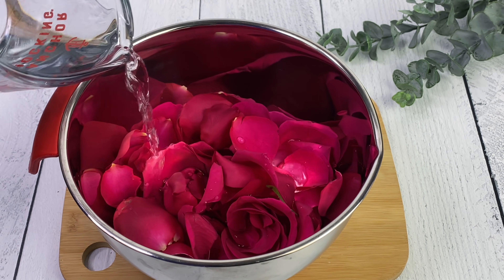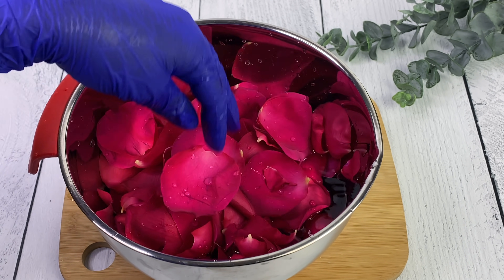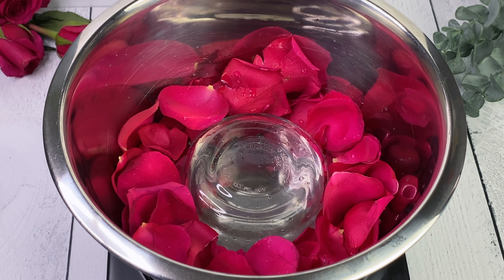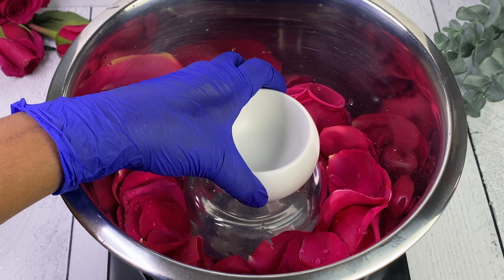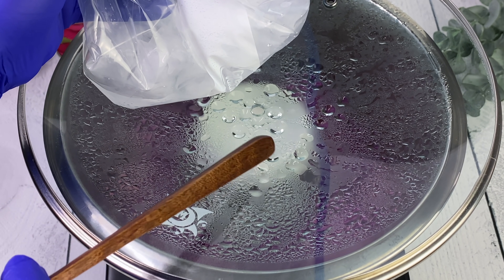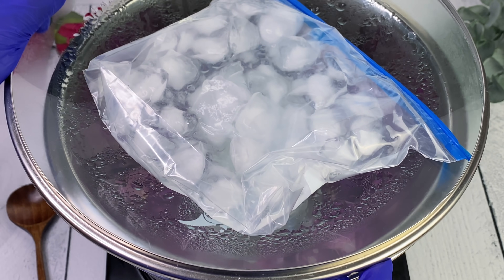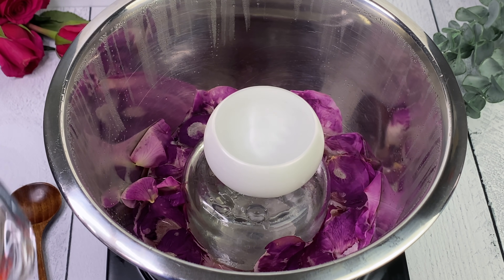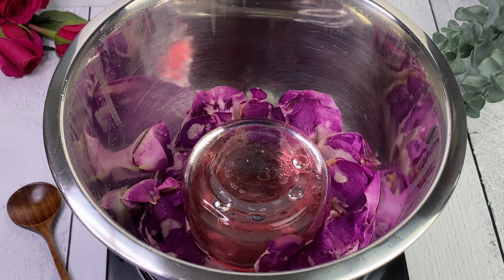DIY Rose Water 🌹| How to make Rose Hydrosol | Days 11 & 12 of the 25 DIY's of Christmas ☃️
Making pure, rose hydrosol using water-steam distillation at home. Use the leftovers as rose infused water. Two DIY's in one.

✨Created & formulated by YAYA. Please credit & tag if you use this formula. Thank you 😊💜✨

☃️25 DIYS of CHRISTMAS☃️ Hosted by YAYA
There will be a DIY creation uploaded every single day until Christmas. I have combined day 11 &12 in an attempt to catch up & since this video includes 2 DIY’s.

→ Timestamps:
00:00 Intro
01:25 Rinsing Roses
02:23 Equipment & Set up

🌹 03:37 Water-steam Distillation process
🌹 07:24 Rose Hydrosol
🌹 08:31 Packaging Rose Hydrosol

09:37 Adding preservative - Rose Hydrosol
10:01 Filling containers - Rose Hydrosol
10:41 Adding preservative - Rose infused water
11:19 Filling container - Rose infused water
12:27 Final Products

→DIY Rose Water
Ingredients | Measurements (g=grams) |
For the "Water-Steam Distillation" process, I used 2 to 3 roses & did not measure the water. Approx. 1 cup of distilled water. (It yielded approx. 2 oz of Rose Hydrosol & 1.7 oz of Rose infused water)

DIY ROSE HYDROSOL with Preservative:
-     29.72 g | Rose Hydrosol
-       0.60 g | 2% preservative: Leucidal Liquid SF MAX

DIY ROSE infused Water with Preservative:
-     47.36 g | Rose infused water
-       0.99 g | 2% preservative: Leucidal Liquid SF MAX

✨ Here is the scale I am using
FAQ:
1. Should I add a preservative to the Rose infused water?
Answer: YES, PERIODT 😊
Reason: Bacteria, Mold, Fungus in your hair, on your face, on your body! EWWW. Refrigeration will NOT preserve your product. Nasties start growing within 24 hours even when refrigerated. However, please refrigerate if you do not use a preservative at your own risk.

1 1/2. Should I add preservative to the Rose Hydrosol?
Answer: To be determined. I did. However, I am testing one without a preservative to see. Most believe that the water-steam distillation sterilizes the hydrosol and therefore it does not need a preservative.
**NOTE: Anytime I purchase hydrosols from a supplier, they come with preservatives. I hope this helps.

2. 🎵MUSIC
INTRO/OUTRO Track: I Can Change - Mindme

3. Mini Pipettes
4. Immersion Blender
5. Small scale
6. Large scale
7. Glass Beakers
8. Glass Stirring rod
9. Glass prep bowls
10. 4 oz Clear plastic jars
11. Single electric Hot Plate
12. Frosted 8 oz Jars - Usually SOLD OUT, but you can try Amazon
or Soapgoods or Premiumvials.
13. 8 oz Big plastic Jars
14. Sauce pan/ Milk pan
15: pH Tester

I do not allow any duplications, editing, or usage of any of my videos for commercial or profitable use. You may share them and credit my work, but you can not impersonate me or place my videos on a separate channel for profit or to be monetized without my consent. Let's all create freely and fairly.

I am not a professional. I do this for fun and with my own research. Please take caution and do not hold any of my advice, words, images in place of a health care provider. Seek medical advice from your primary care doctor. I will not be held responsible for any information given or taken. I will always strive to deliver the safest and most accurate information that I am able to provide. Let's stay safe.

This means I may receive compensation from the link. I will always be honest and provide the best knowledge I can. Not all links are the exact ingredients I use. It is my business and there are links to my website.